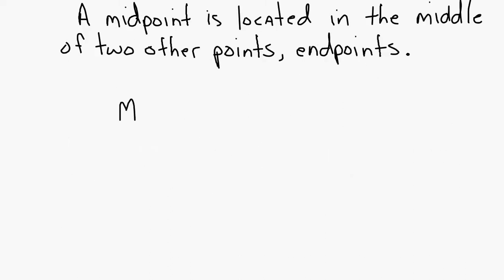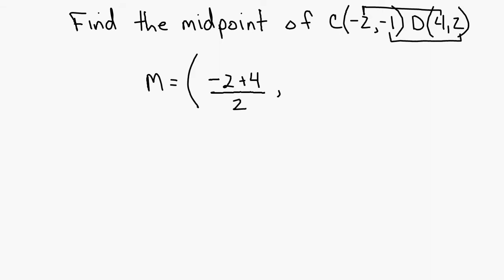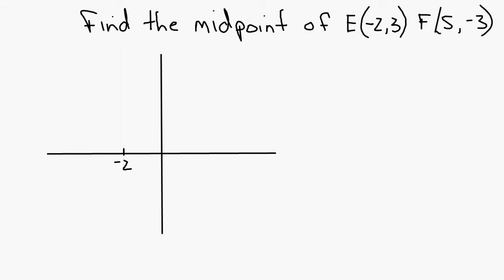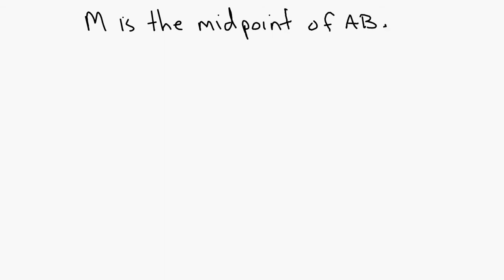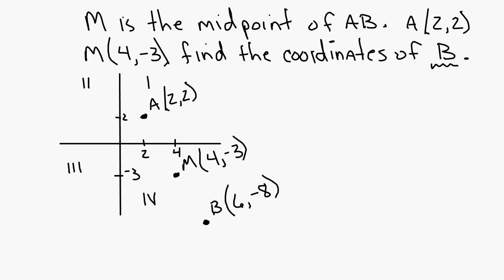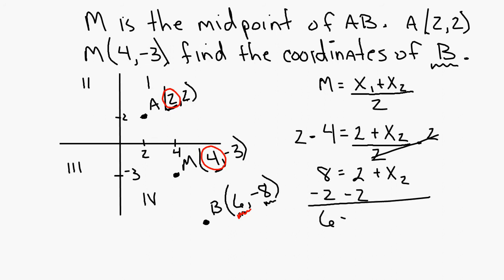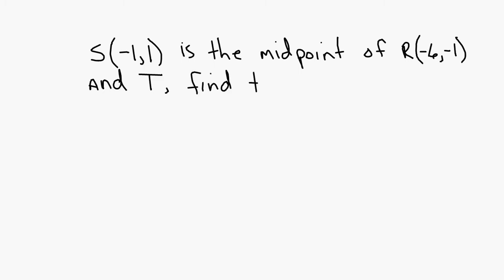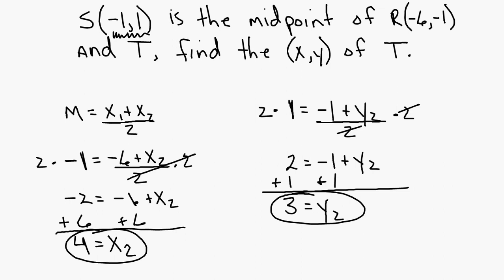Geo 08 29 17